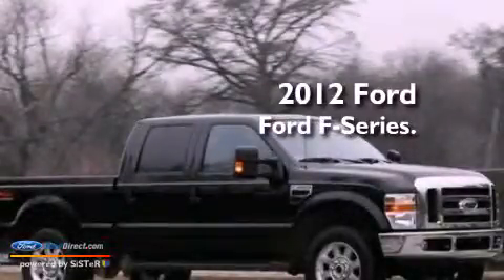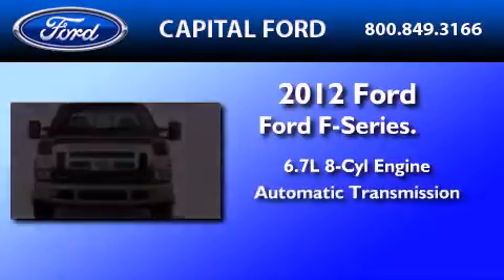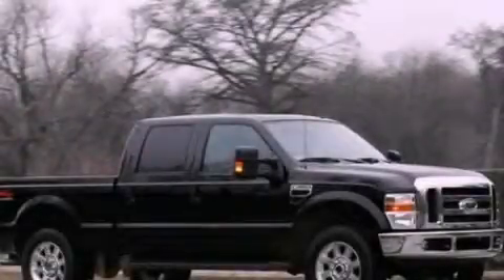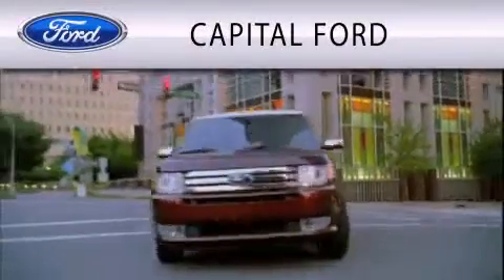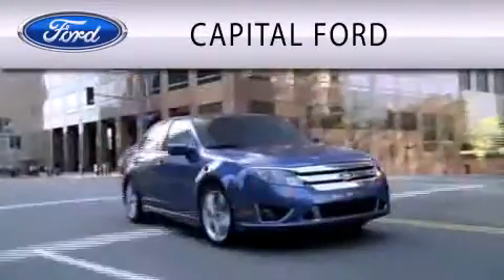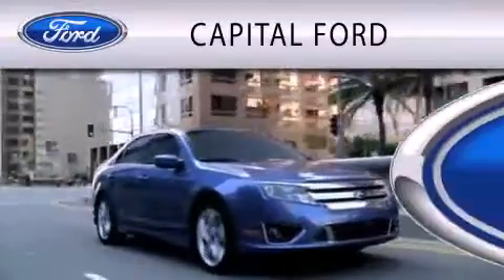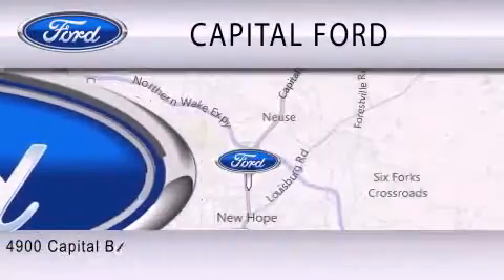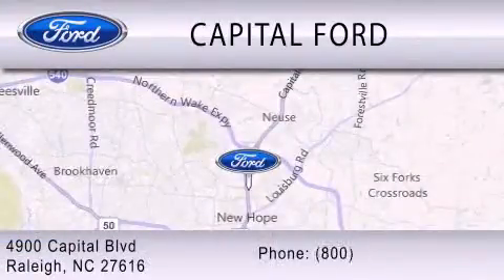2012 FORD F-350 Raleigh NC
Year : 2012
 Make : FORD
 Model : F-350
 Engine : 6.7L V8 32V DDI OHV TURBO DIESEL
 Trans . : 6-SPEED AUTOMATIC
 Exterior : GOLD / BRONZE
 Miles : 4

 Stock : 38386

 4900 Capital Blvd.